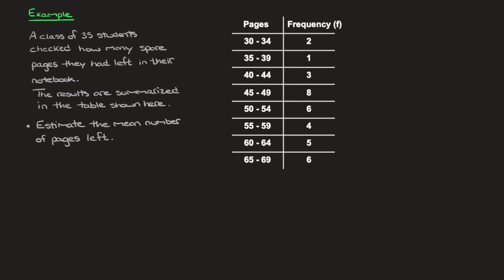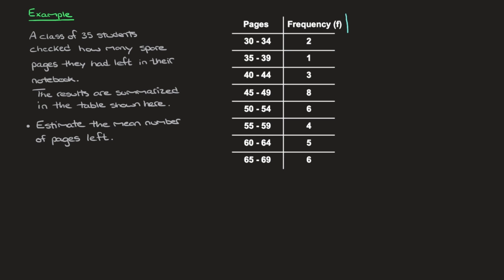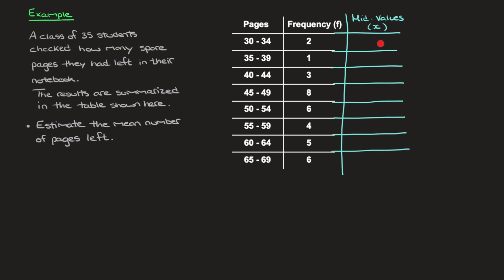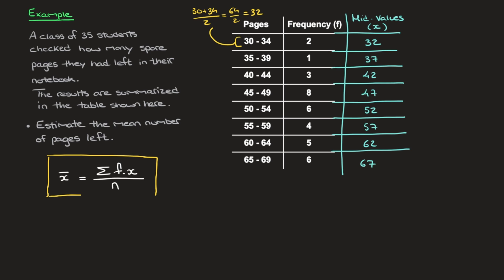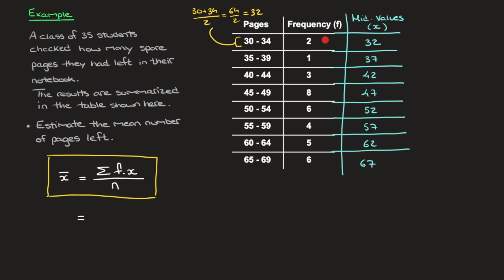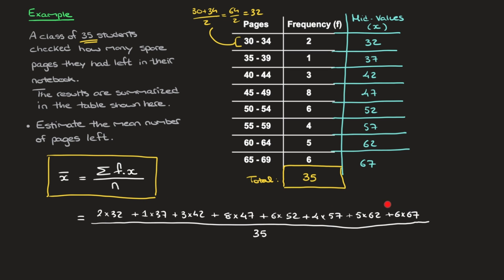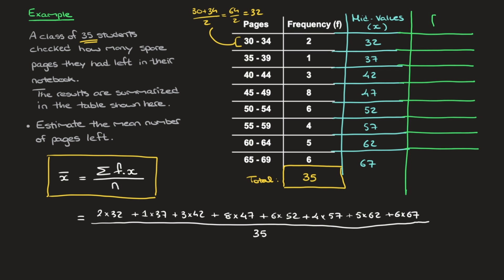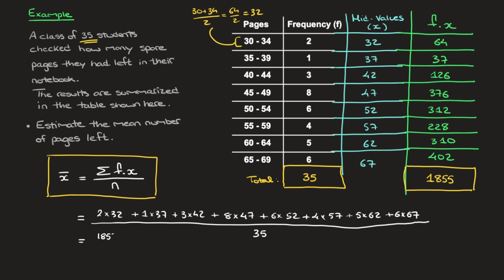Grouped Discrete Data : How to Calculate the Mean with midpoints, mid values, and frequency table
To calculate the mean for grouped discrete data, we use the midpoints, or mid-values, of each of the groups (classes). The sum of the product of each mid-value and its corresponding frequency is then calculated to then divide this sum by the total number of values we have.
This method is shown through a detailed worked example.